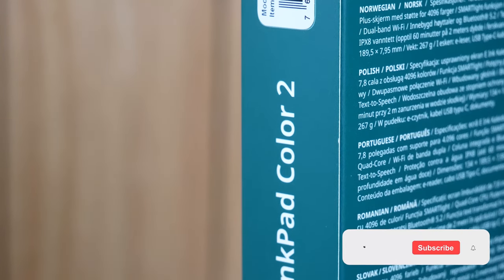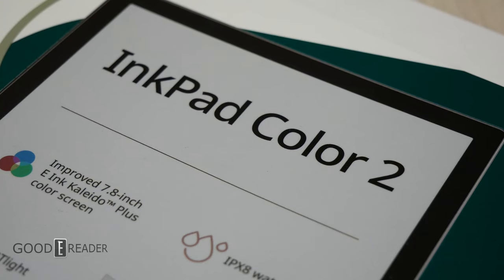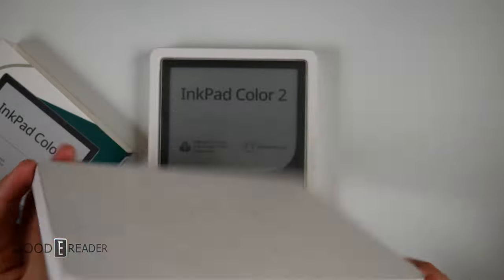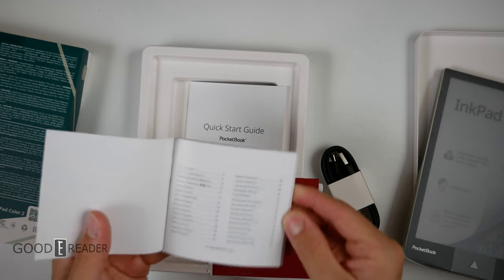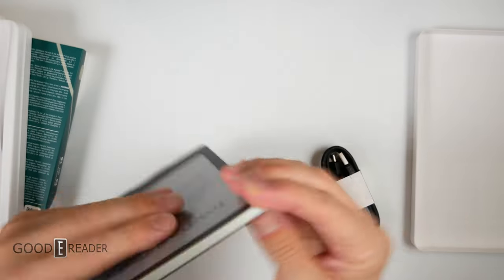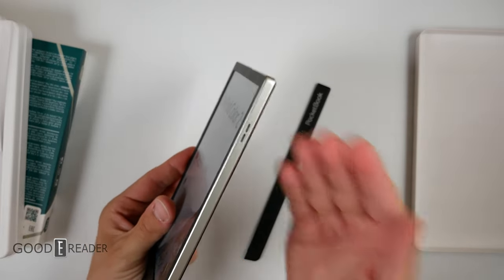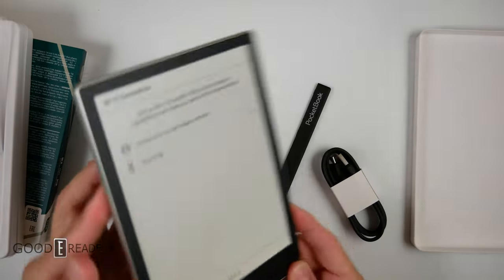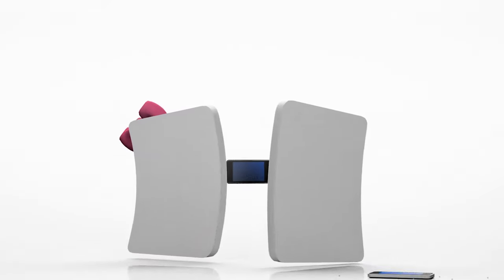The Latest Color EINK 2023 | Pocketbook Inkpad Color 2 Unboxing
Pocketbook has a new color e-reader in town, and it is called the InkPad Color 2.
This device is an e-book reader, which is the central selling point. You can view cover art, manga and comic books in full and vibrant color. It has two speakers to listen to music, podcasts or audiobooks. Physical page turn buttons are a great addition, allowing you to hold the device with one hand and turn pages without exclusively relying on the touchscreen.
Pocketbook is a significant brand and has support for close to 25 different languages.